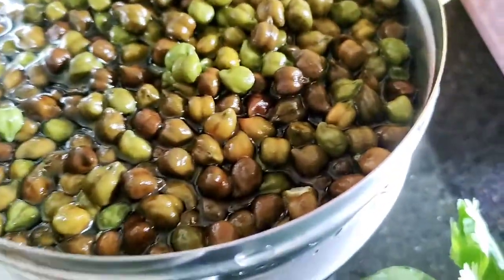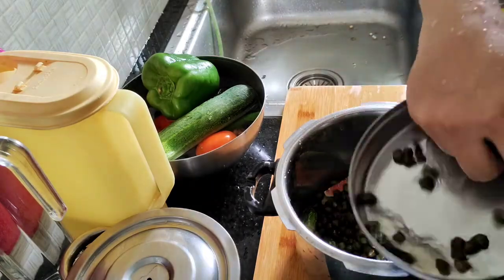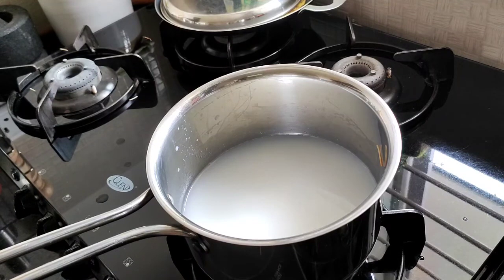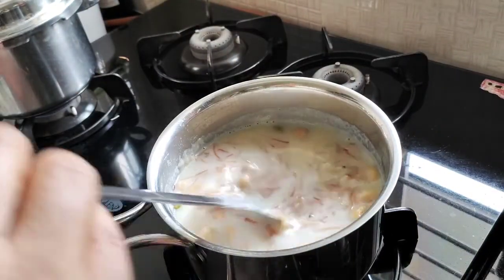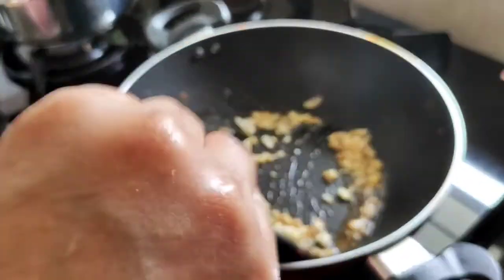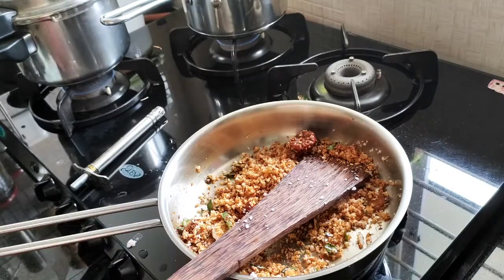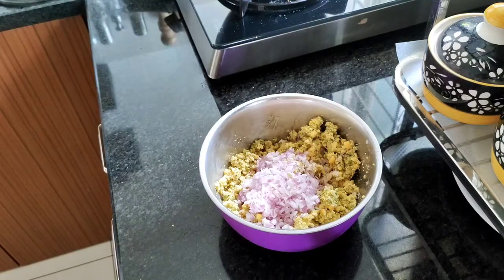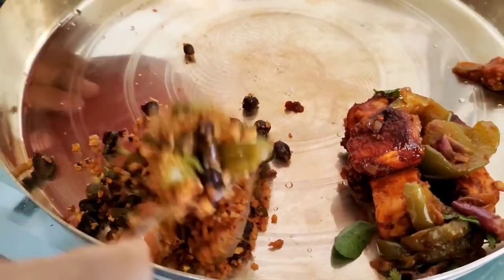ಯುಗಾದಿ ಹಬ್ಬದ ಅಡುಗೆ | Reshmas curry world